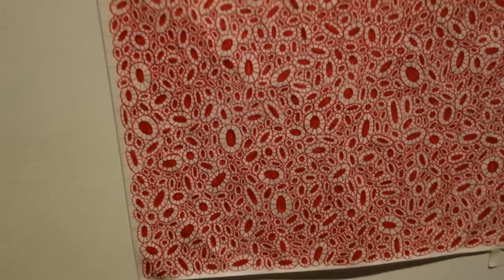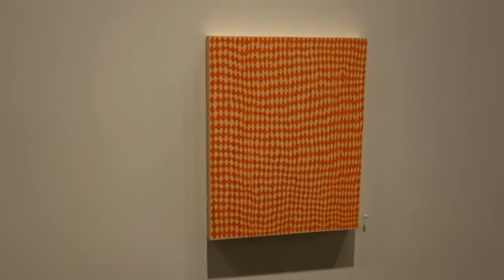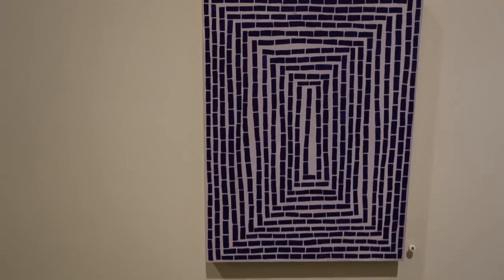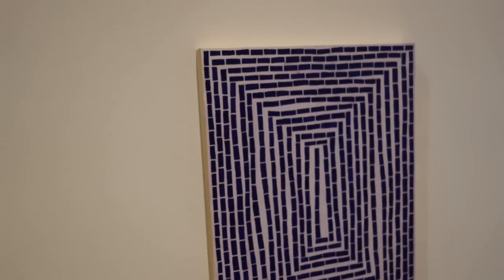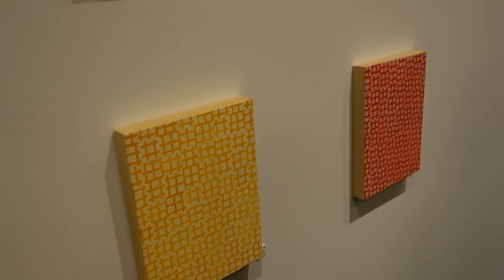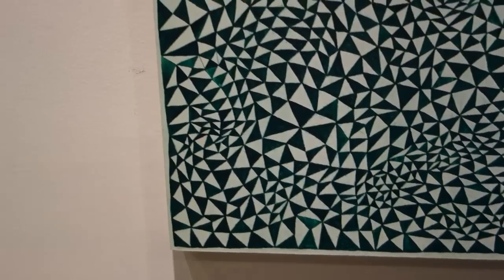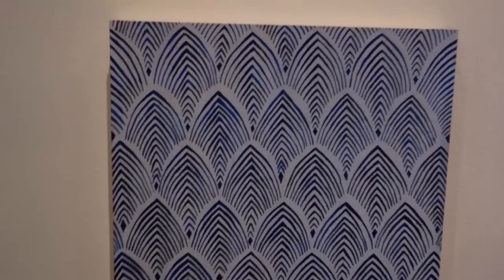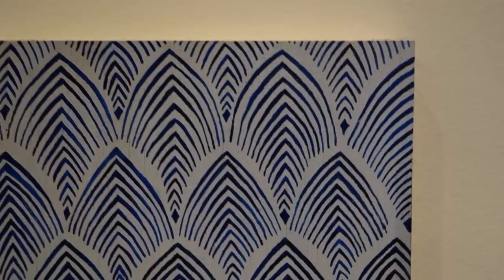Lori Ellison New Work at MCKENZIE FINE ART INC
Lori Ellison peruses her painting with an obsessive devotion to repeated pattern and compact picture plane design.  With this, her second show at McKenzie, the artist unifies and clarifies her compositions, and continues to explore the realm of small scale abstract painting.  Reducing most pictures to shades of one color, and simple binary motifs, through hand made distortions Ellison nonetheless creates illusions of warped space and billowing surfaces.